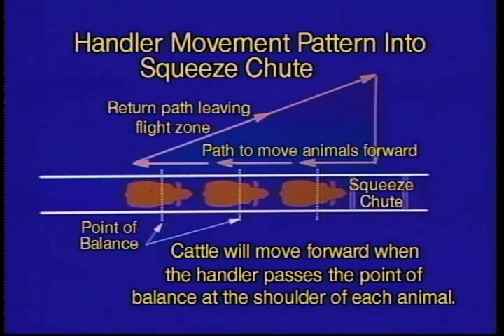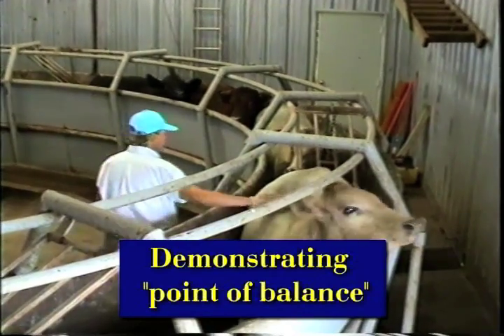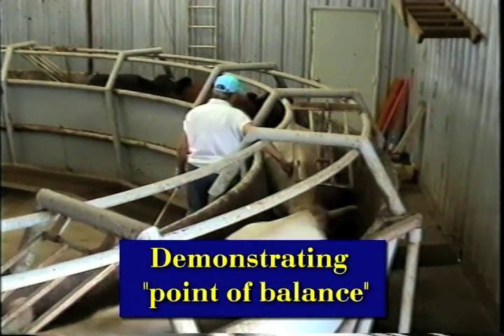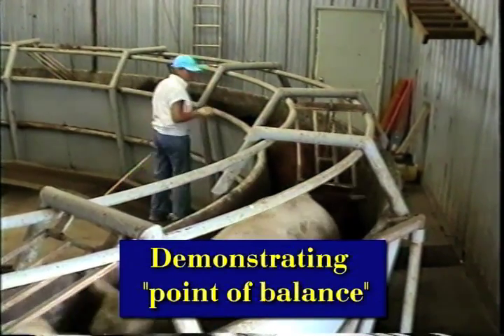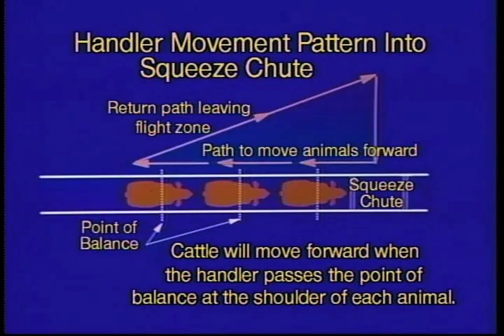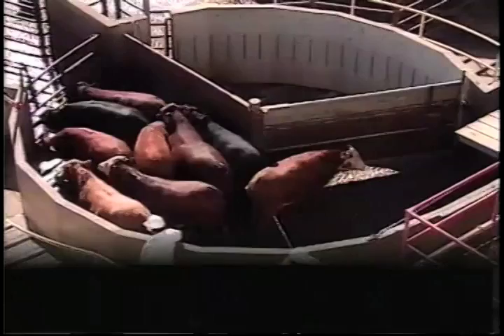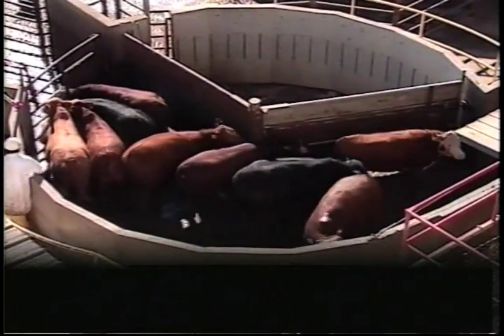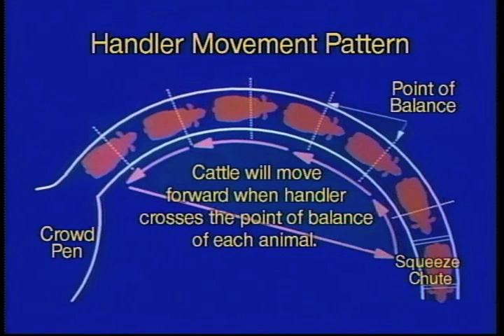Cattle Handling in Chutes and Races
Temple Grandin explains the behavior principles of point of balance and flight zone for low stress cattle handling.